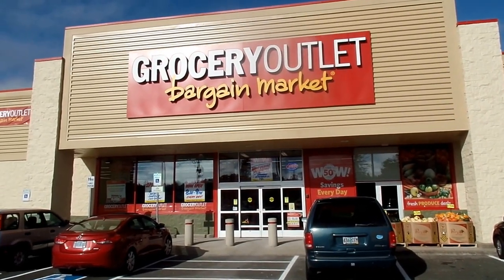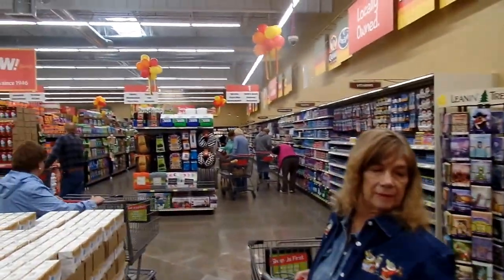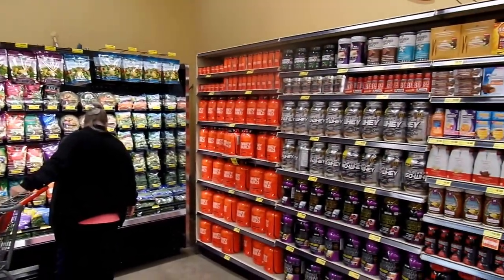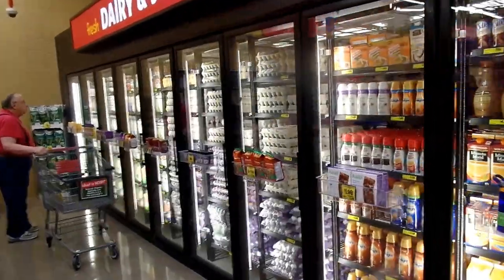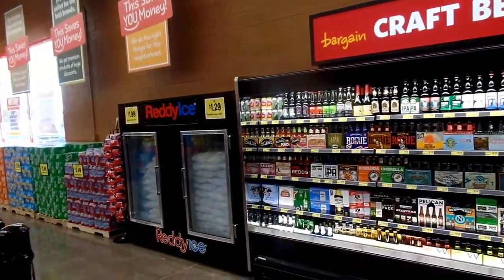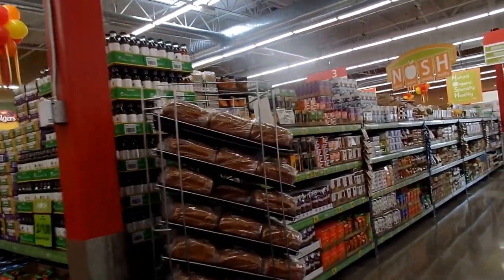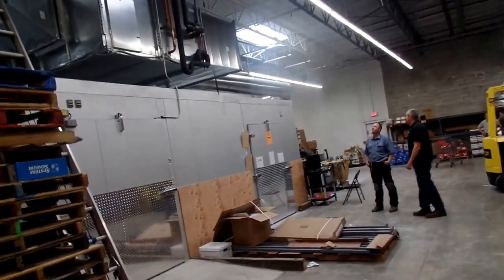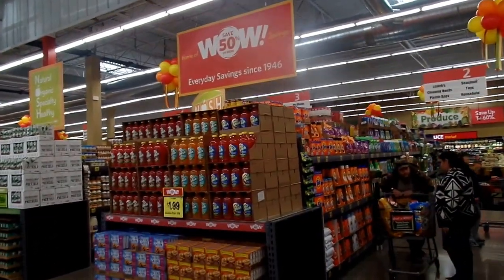Grocery Outlet # 315 - Newport, OR- NOW Open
Craig and Cory Crook
Newport Grocery Outlet
721 N. Coast Hwy
Newport, OR 97365